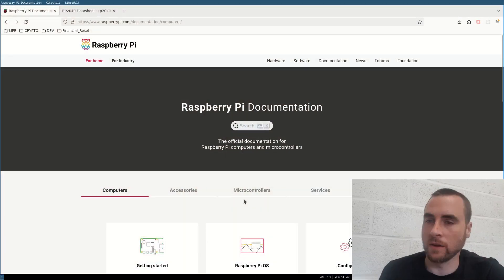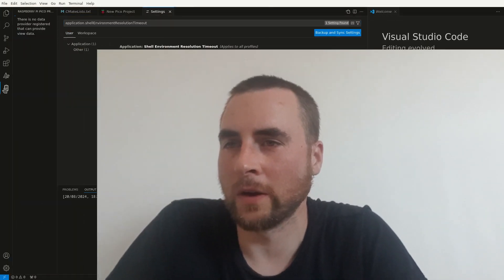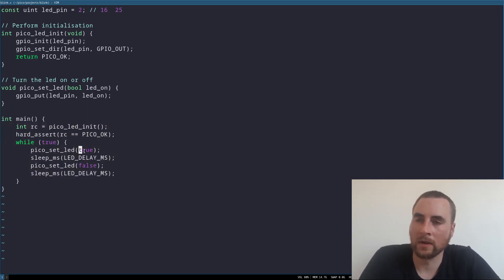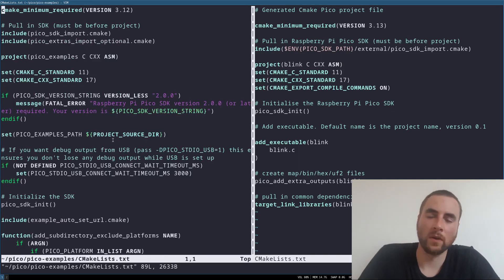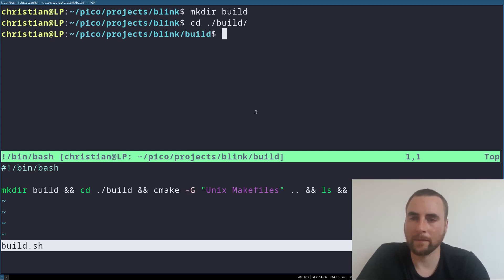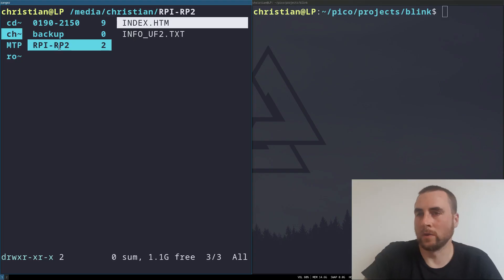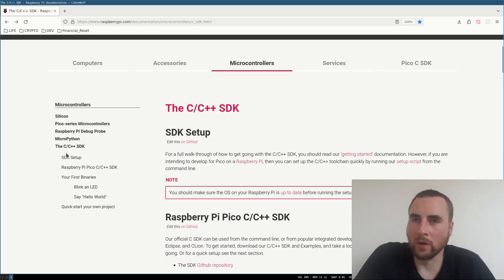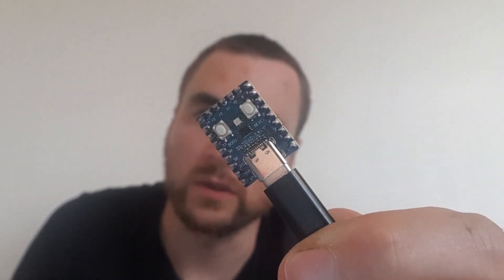⚡PR-2040 Zero 👨‍💻development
**Quick Start Guide: Raspberry Pi Pico RP2040 – SDK Setup & Blinking LED Project**

**Description:**

In this tutorial, we’ll guide you through setting up the SDK for the Raspberry Pi Pico RP2040 and creating your first blinking LED project. Perfect for beginners, we'll cover everything from installing the necessary tools to building and loading your code using the UF2 bootloader.

1. **SDK Installation:** Step-by-step instructions to set up the development environment.
2. **Blinking LED Project:** Write and compile a simple program to blink an LED.
3. **Build with CMake:** Learn how to use CMake to manage your build process.
4. **Load via UF2 Bootloader:** Flash your Pico with the compiled firmware.